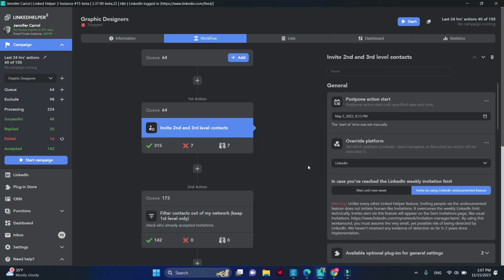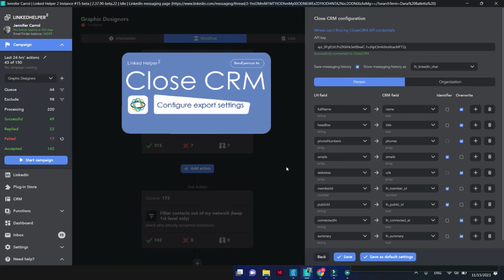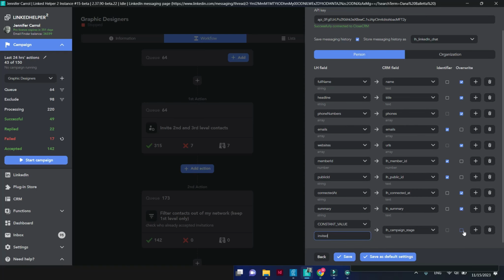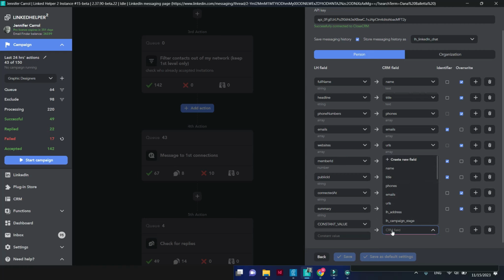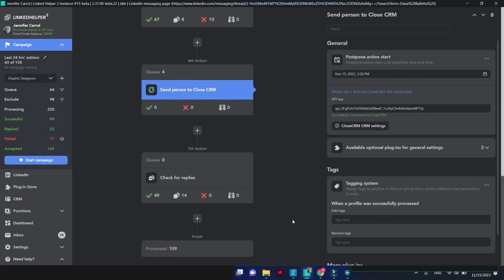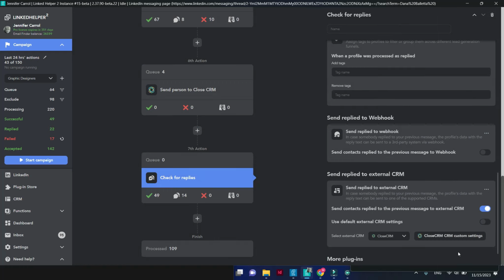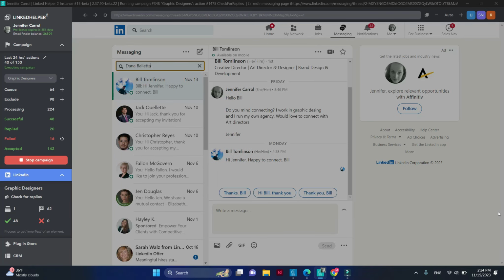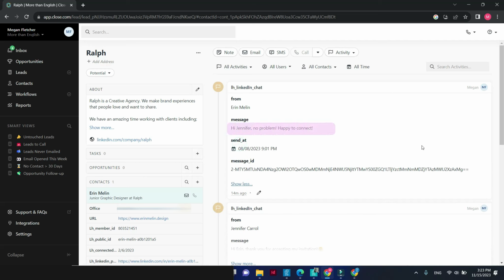Close CRM: how to easily update lead status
We'll show how to update lead status in real-time in Close CRM with labels such as 'invited', 'accepted', 'received 1st follow-up', etc. We'll do it by creating an lh_campaign_stage field.